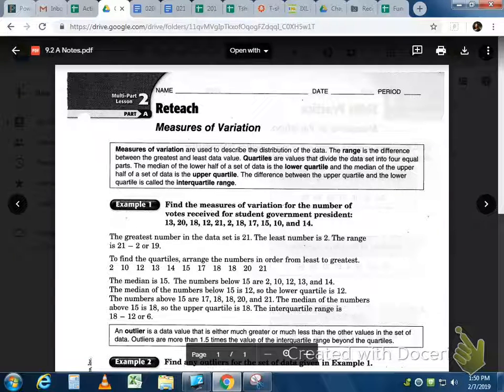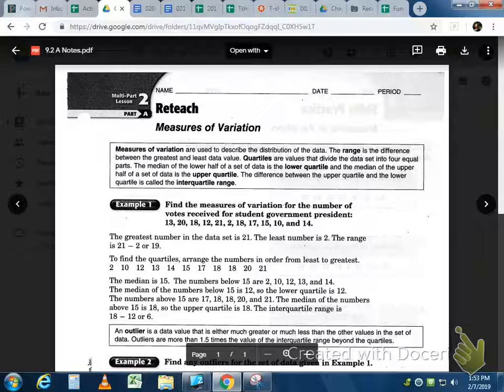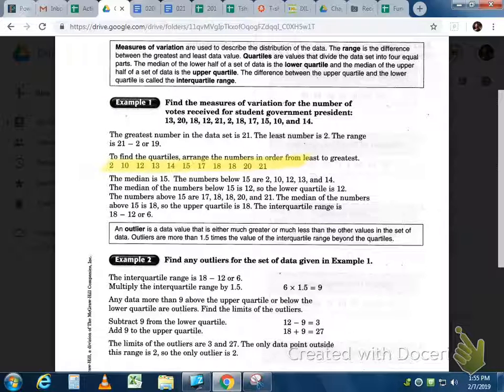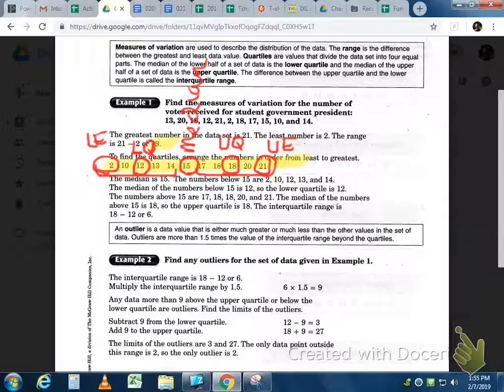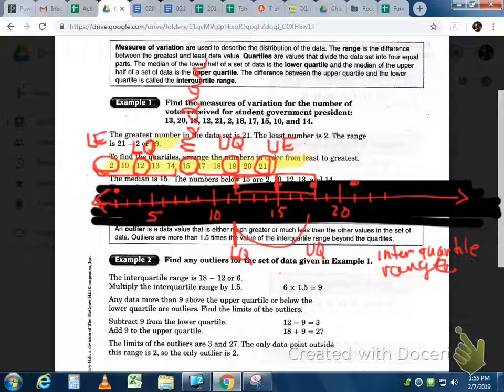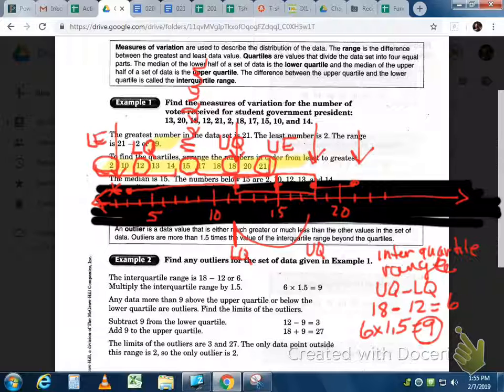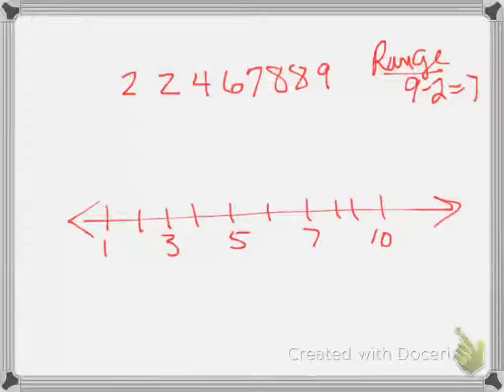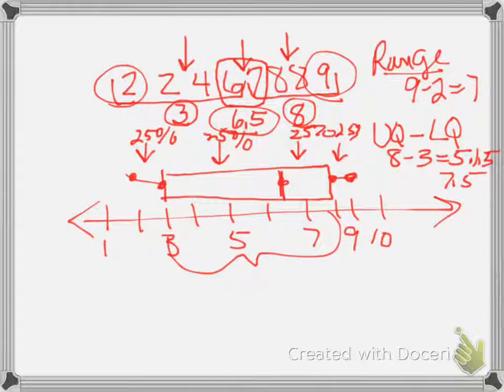9.2 A & B Box and Whisker plots